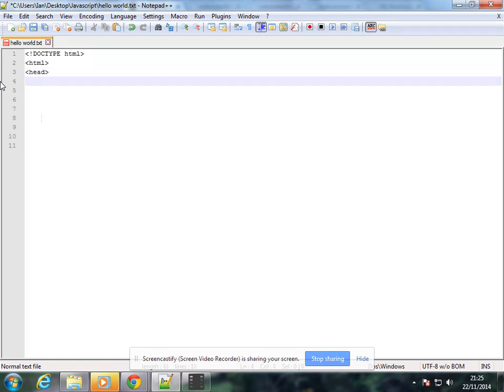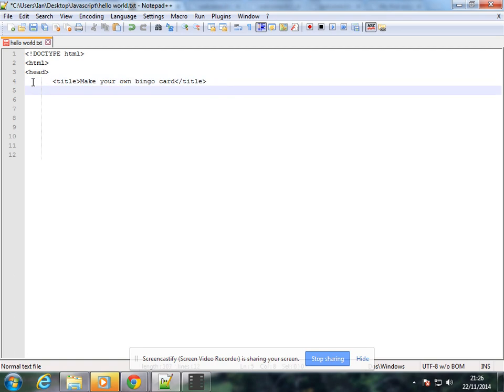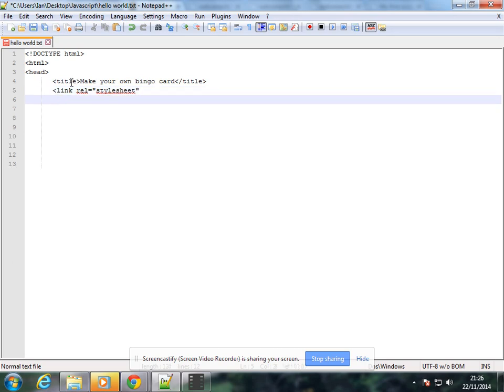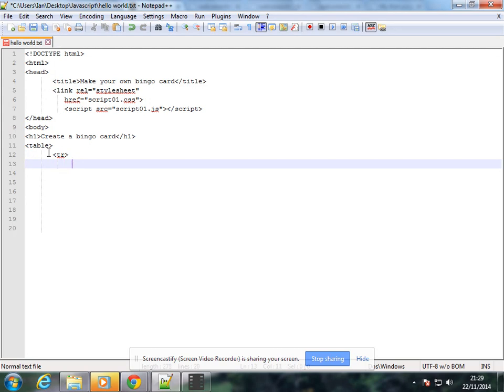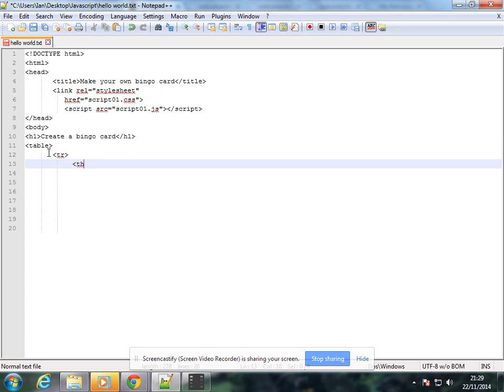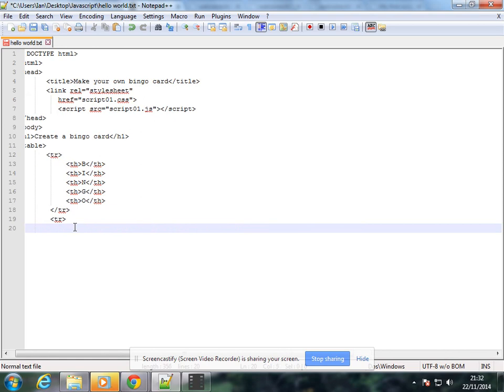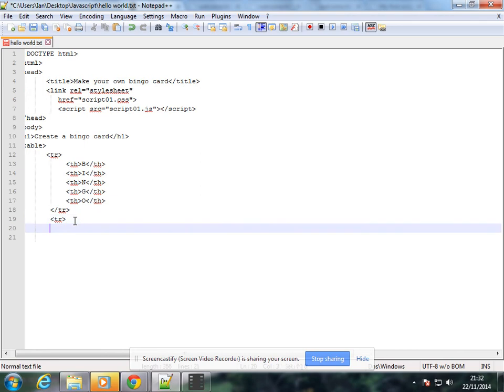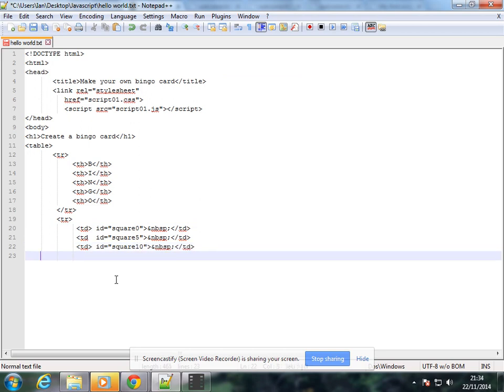Making a bingo card in javascript